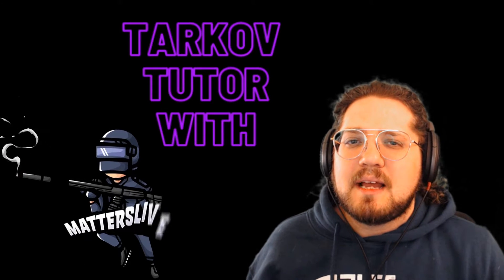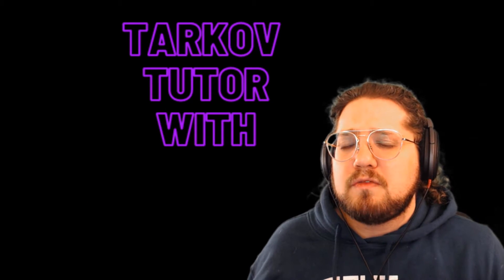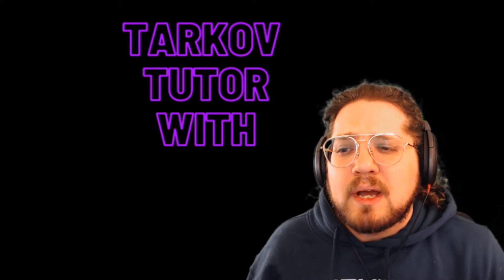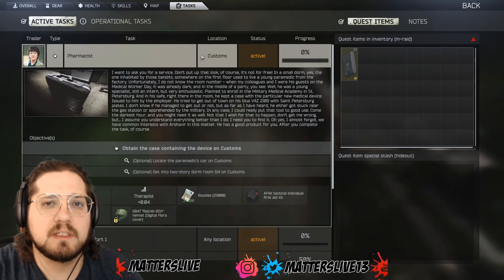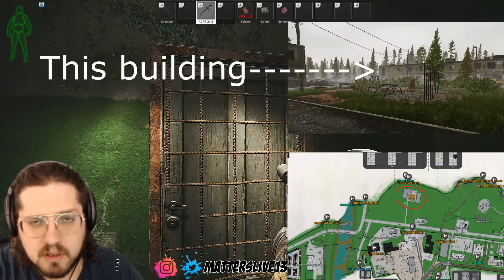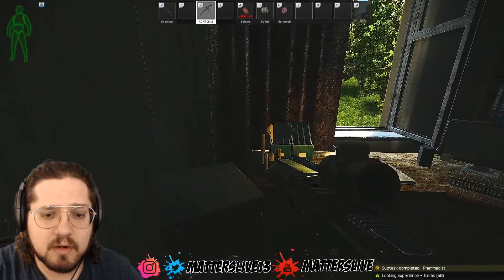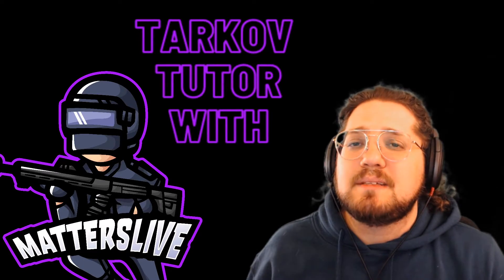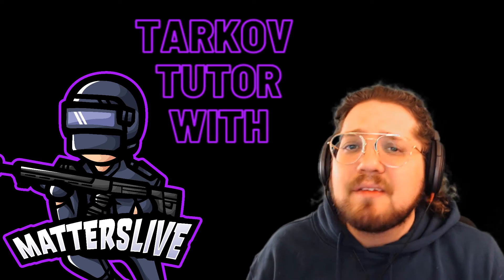Pharmacist - Tarkov Tutor Therapist Tasks Guide - Escape From Tarkov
Grab the Dorm room 114 Key and head to customs and grab the case! Must survive with the item!

For other content come over to my other platforms